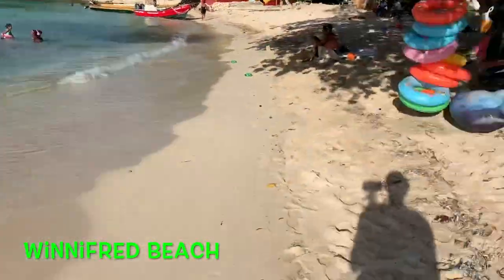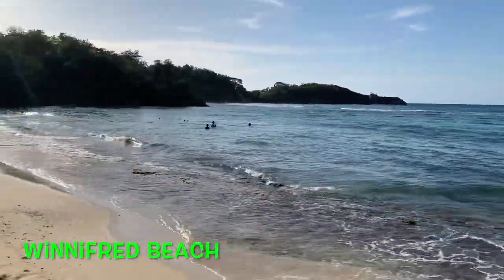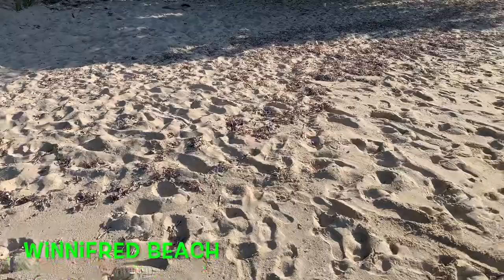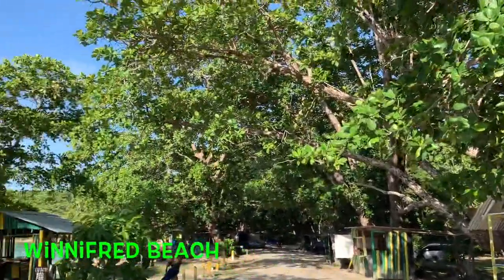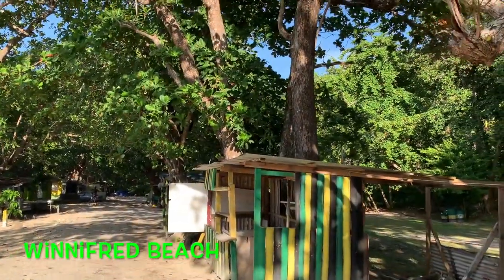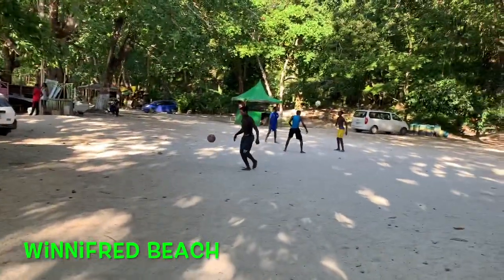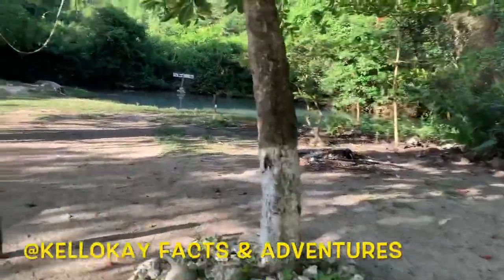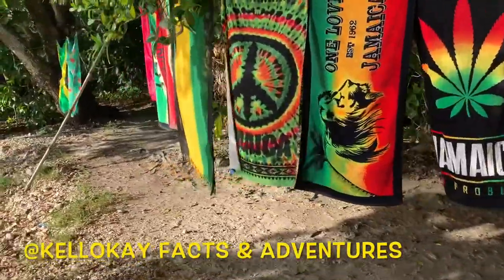Winnifred Beach Adventure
This is a video covering the breathtaking scenery of Winnifred beach... it also gives viewers a first hand view of what the beach is like...